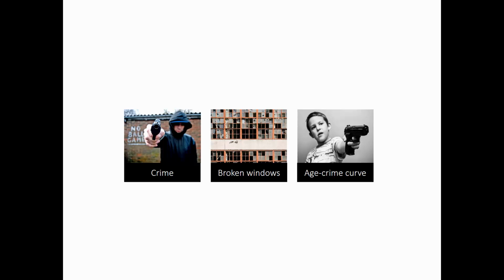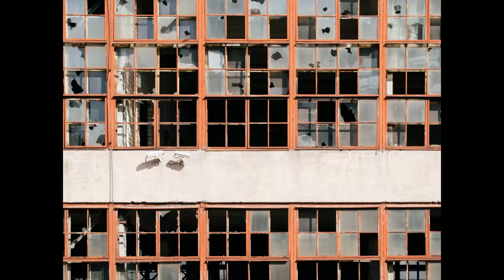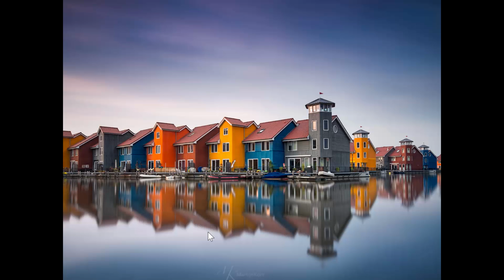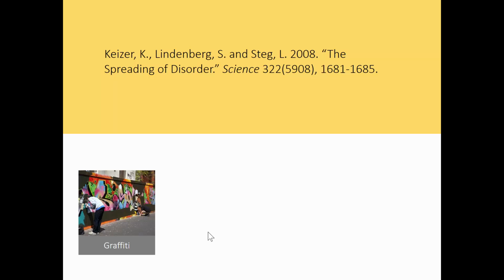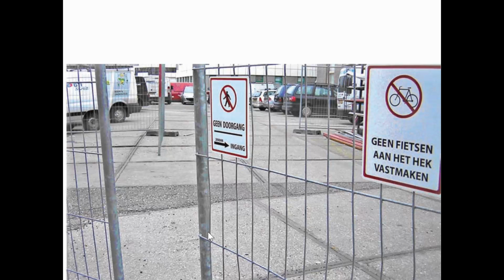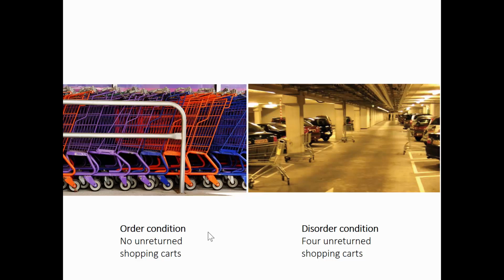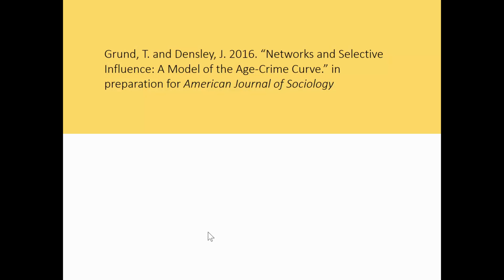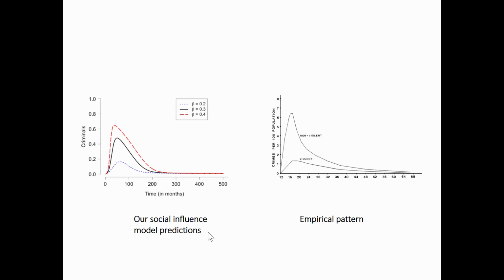Analytical Sociology SOC20230 - Broken Windows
Analytical Sociology SOC20230
University College Dublin
8 Mar 2016

12. Broken Windows